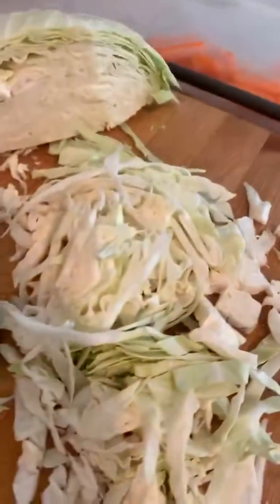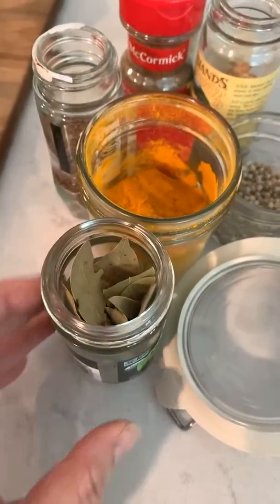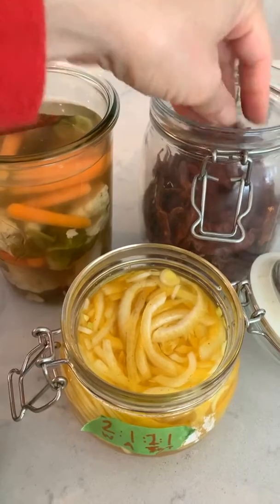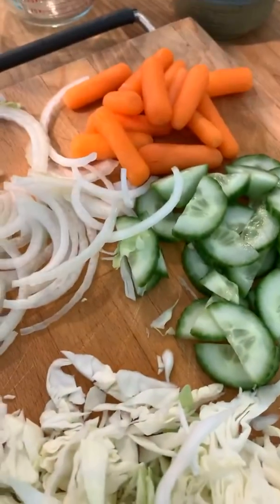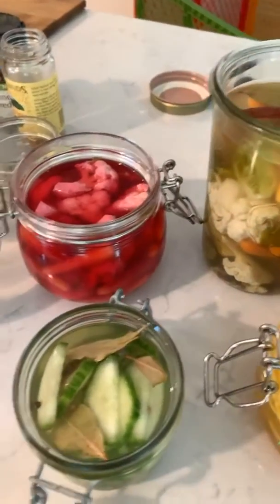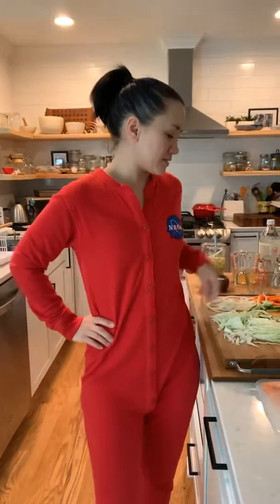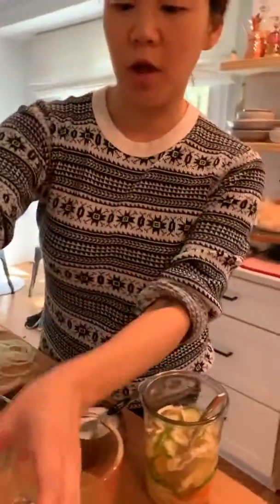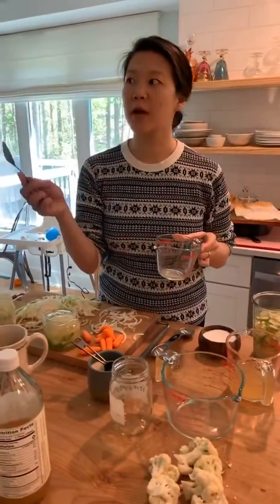Pickle Time!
Quick and easy pickles using up any wilted, soft or limp veggies in your kitchen. Or perfectly good vegetables, whether you have just a few or lots to save. We’re pickling onions, Brussels sprouts, cabbage, cucumber, cauliflower, and more.